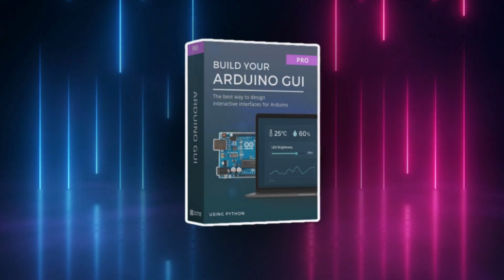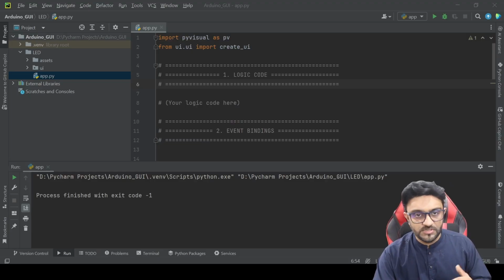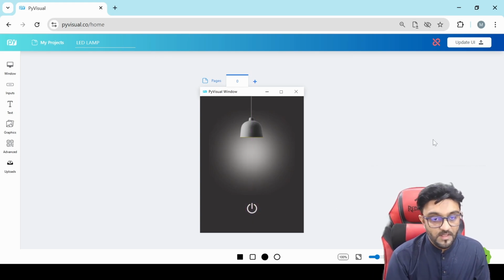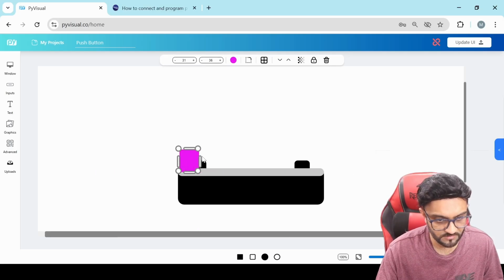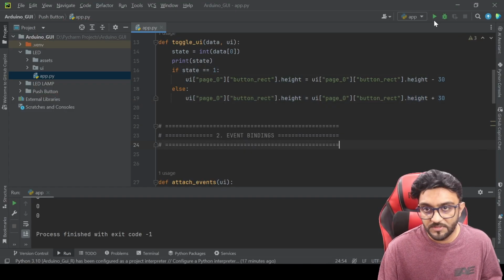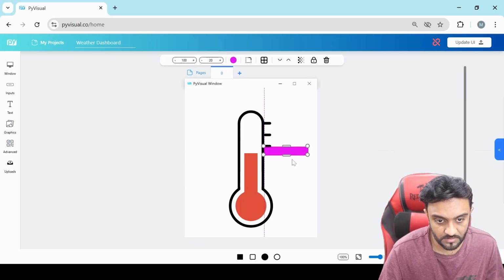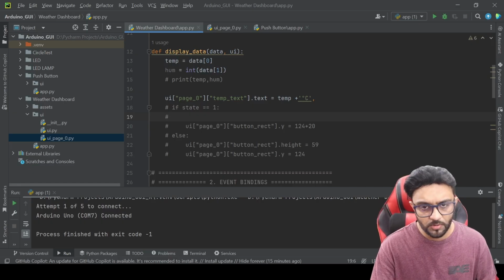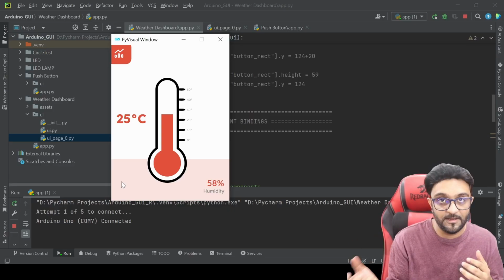Arduino GUI Basic Course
00:00 Intro
01:59 Installations
04:26 Project 1 - Hardware
06:20 Project 1 - Arduino Code
09:35 Project 1 - GUI Design
15:09 Project 1 - Python Code
26:48 Project 1 - Modern Design

37:56 Project 2 - Hardware
39:34 Project 2 - Arduino Code
42:01 Project 2 - GUI Design
49:27 Project 2 - Python Code

01:04:48 Project 3 - Hardware
01:05:56 Project 3 - Arduino Code
01:08:57 Project 3 - GUI Design
01:26:02 Project 3 - Python Code